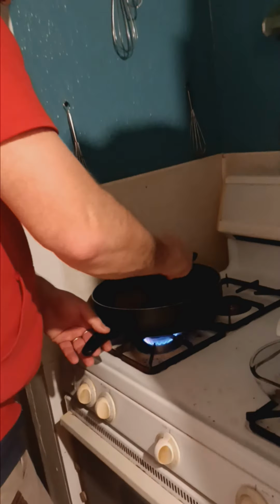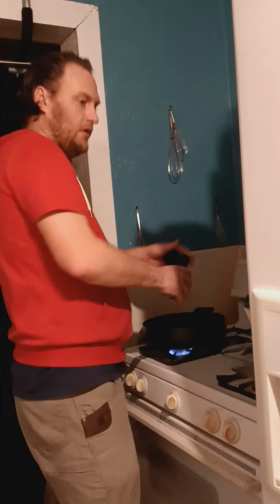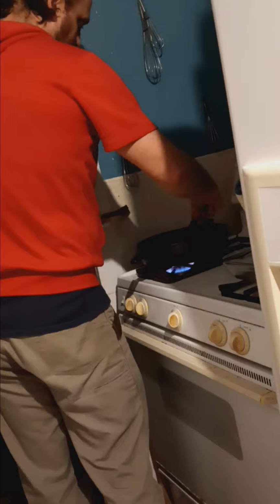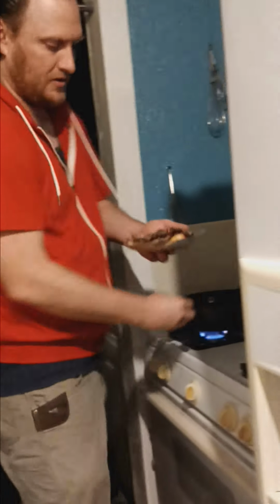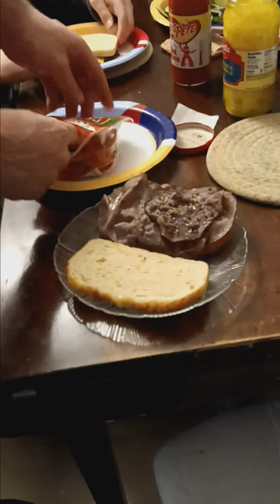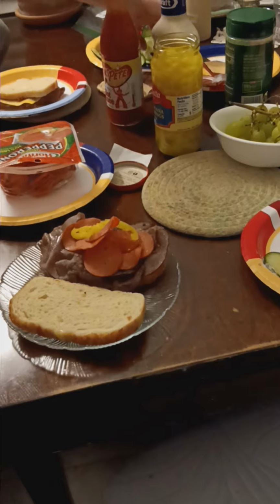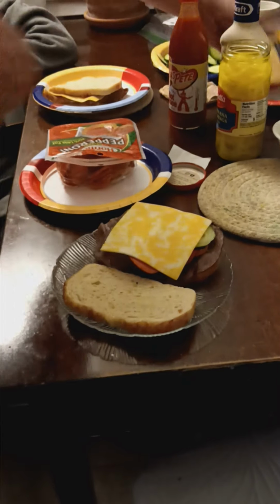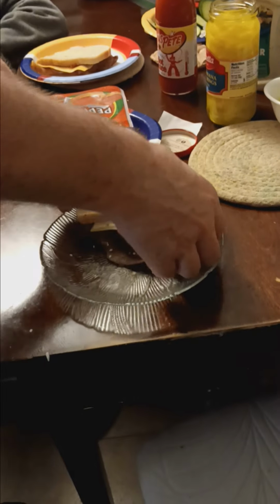my favorite sandwich dinner